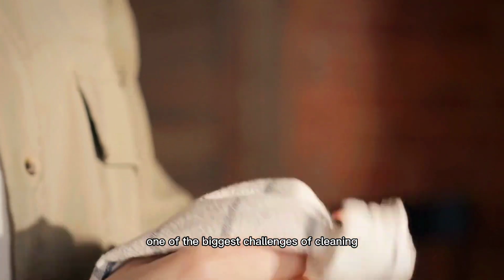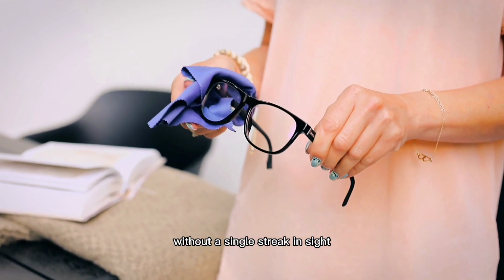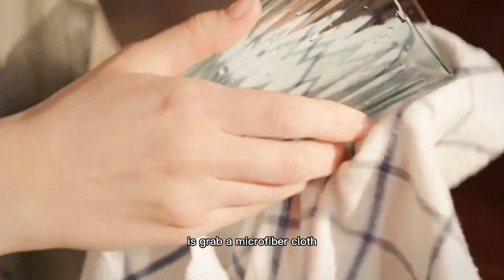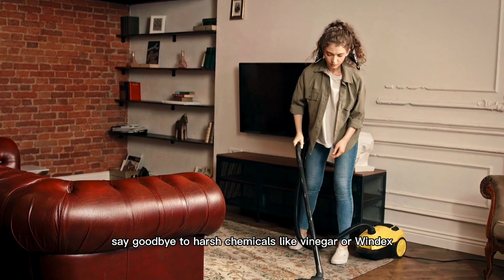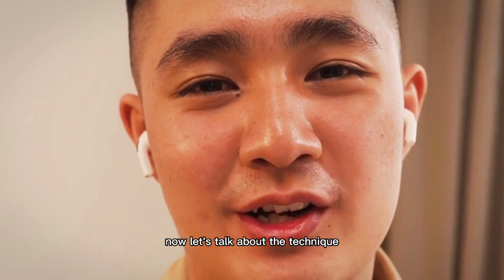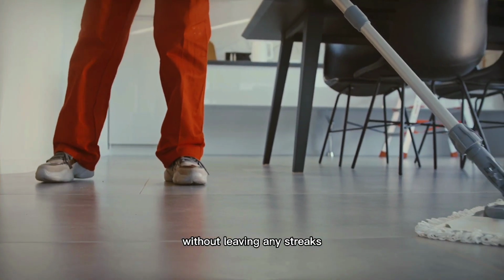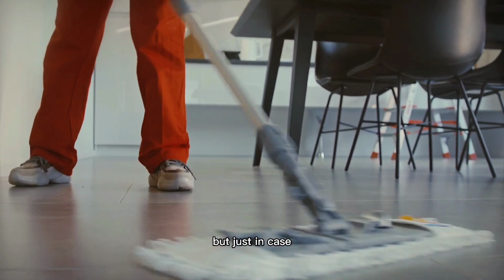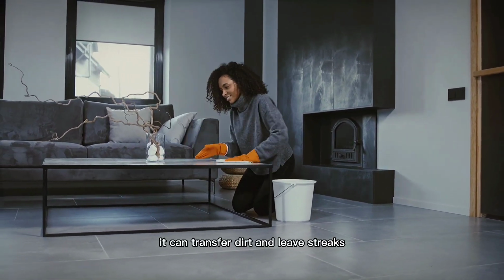HOW to Clean WITHOUT Streaks | Clean Like a PRO !!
Are you tired of cleaning surfaces only to find streaks and smudges left behind? In this video, we show you how to clean without leaving any residue. From windows and mirrors to countertops and appliances, we share insider tips and techniques on how to achieve a streak-free shine. Whether you're using store-bought cleaners or natural remedies, our step-by-step guide will help you get the job done right. Say goodbye to frustrating cleaning struggles and hello to a spotless home. Watch now for a streak-free clean every time.